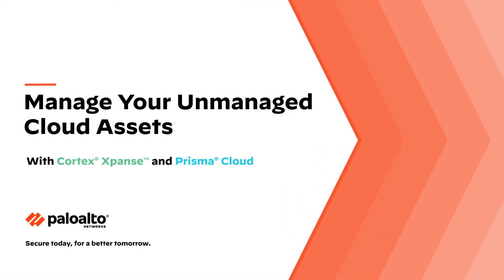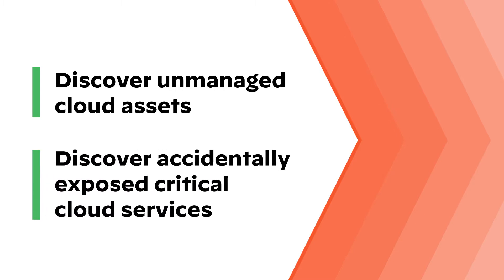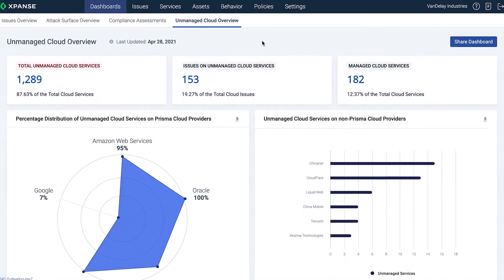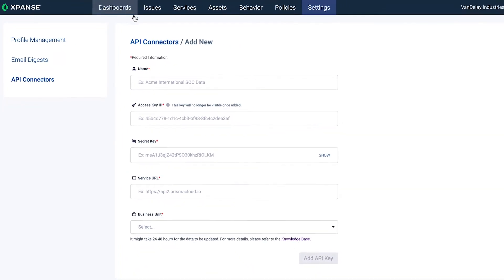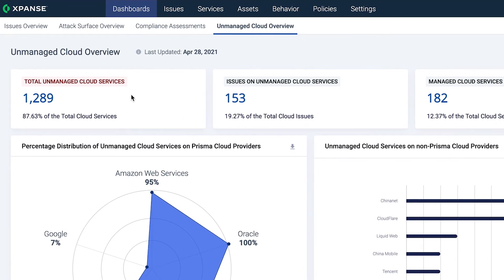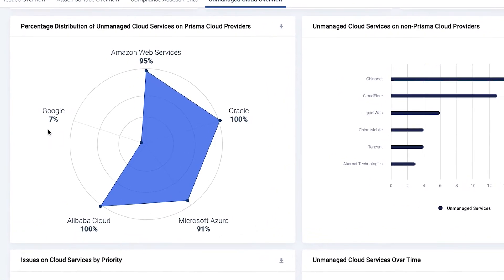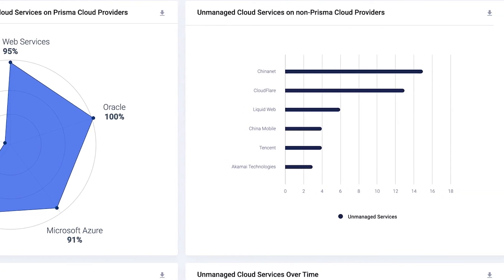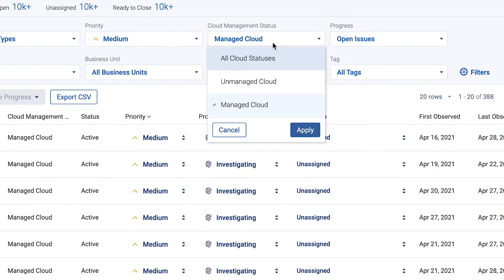Cortex Xpanse and Prisma Cloud Integration Demo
Palo Alto Networks customers can use Cortex Xpanse APIs to merge known cloud data from Prisma Cloud into Xpanse and then compare it against newly-discovered cloud data to identify unmanaged cloud assets. Using Xpanse-provided context, customers can more easily track down missing cloud accounts and onboard them into Prisma Cloud.